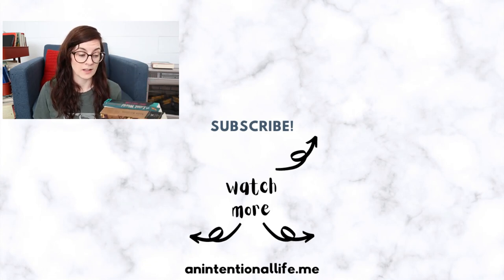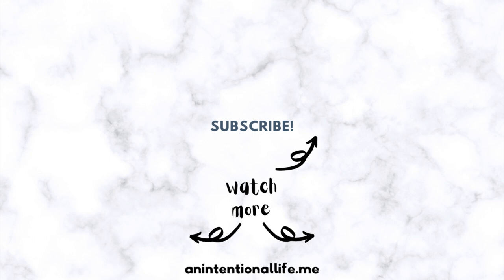how to read when busy + reading CLASSICS & a FANTASY duology & a mini library haul - a READING VLOG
There's a little bit of everything in this reading vlog! We've got some tips on how I am finding time to read even though life got even busier. A bunch of classics I'm reading, plus a fantasy duology, PLUS a bit about my Bible reading plan. And then I share a very mini library haul as well!

📚 Create your own TBR using Hey Reader's fun TBR PROMPT GENERATOR